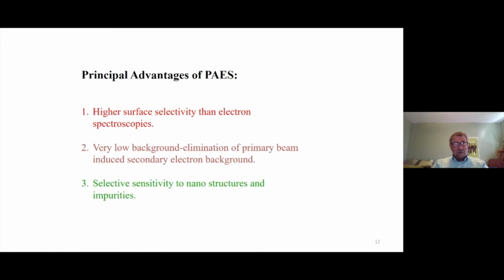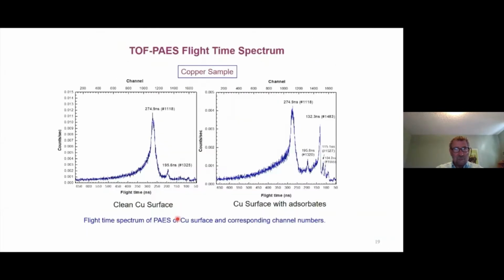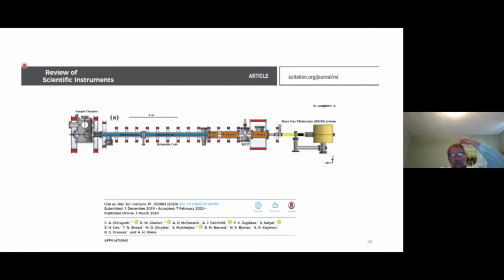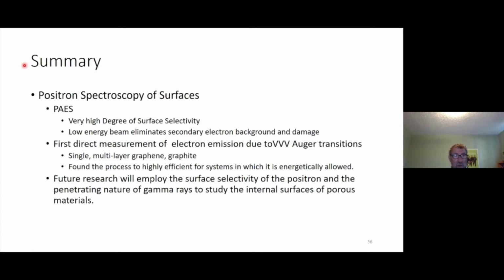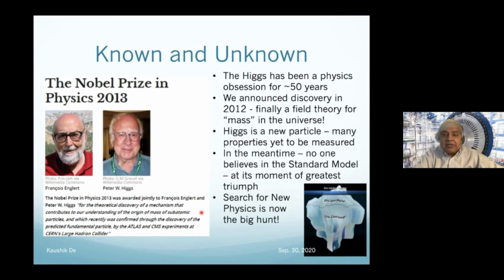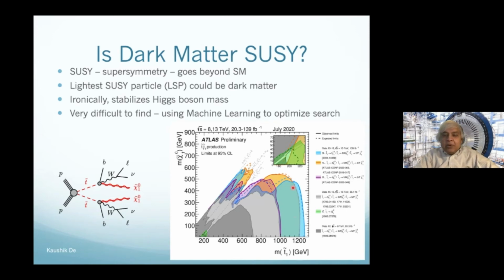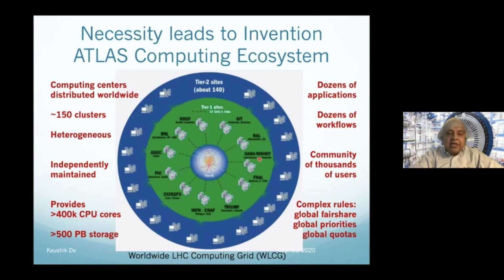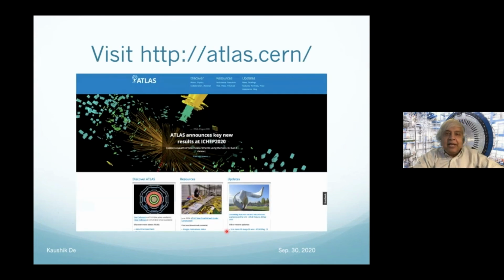Physics Colloquium: Application of Positron Annihilation ...&...Looking for the Unknown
Physics Colloquium talk by Alex Weiss on the "Application of positron Annihilation to the characterization of surfaces, both external and internal" & and on the "Looking for the unknown using future technologies" by Kaushik De. Both are faculty members are the Physics department in the UT Arlington.